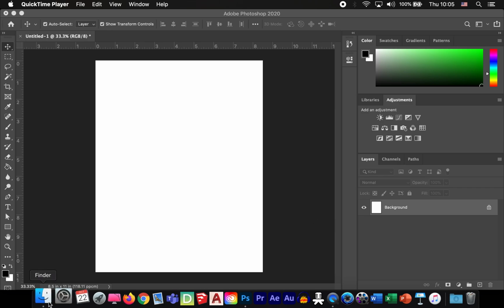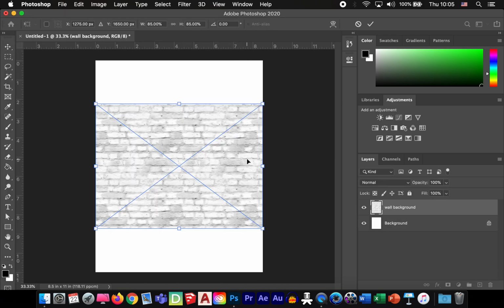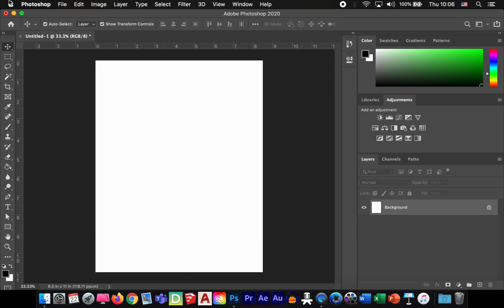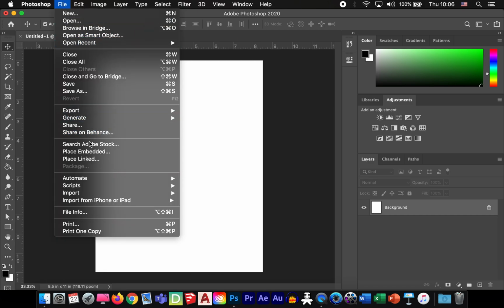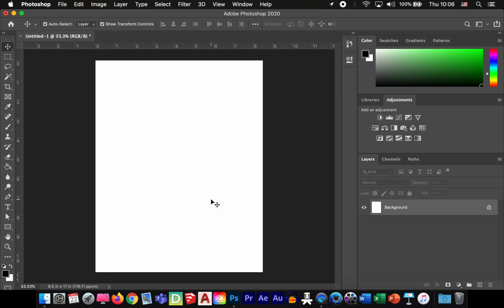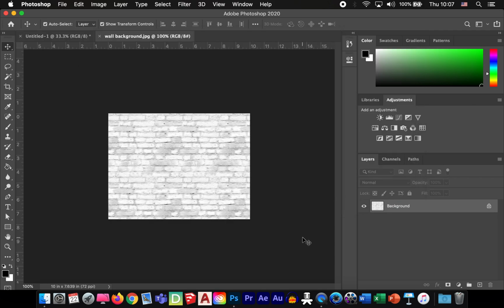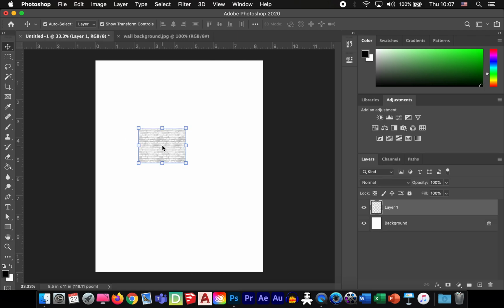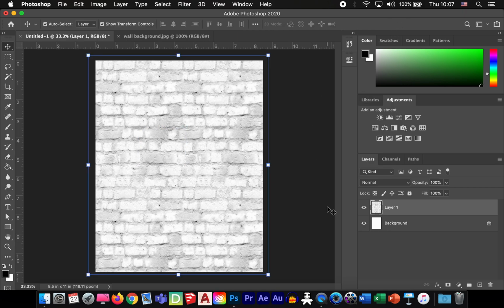Importing an Image Into a Photoshop Document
How to import an image into a PhotoShop document.